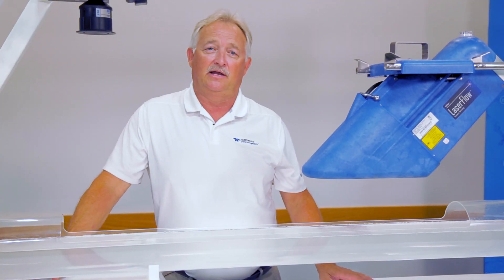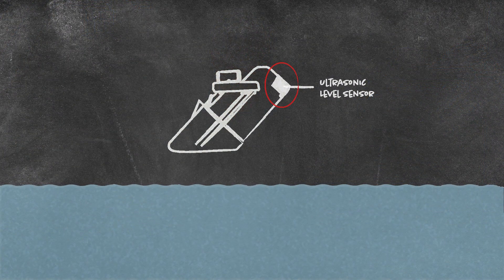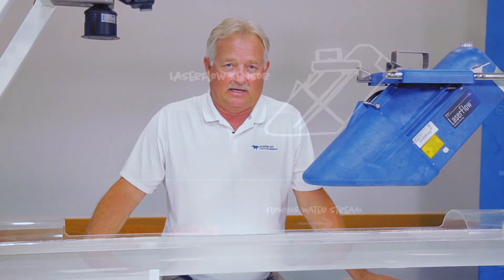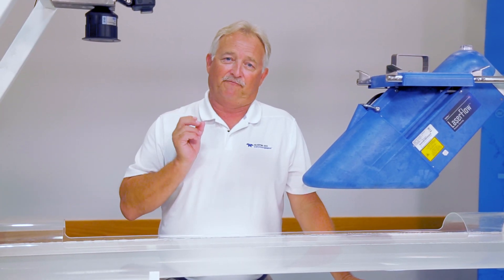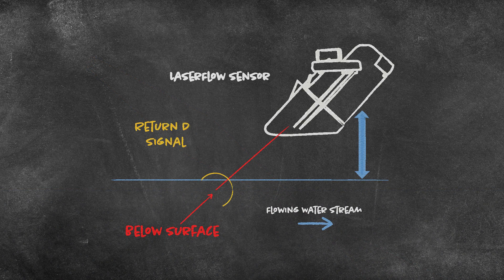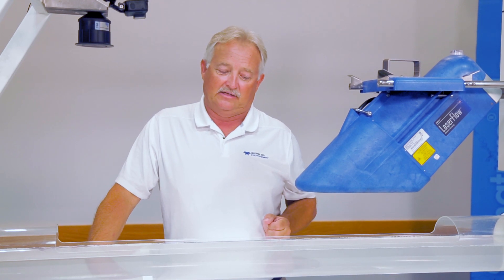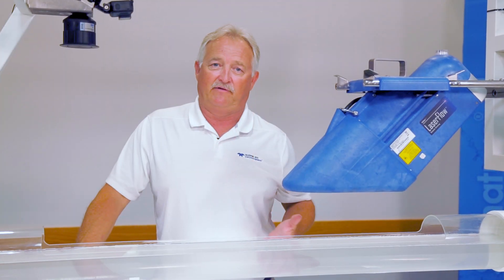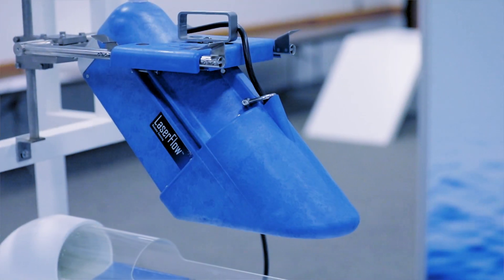Lessons on LaserFlow | Episode 1 Introduction to LaserFlow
Teledyne ISCO's Rick Dey introduces the LaserFlow non-contact area velocity sensor. This episode outlines the main features of the LaserFlow sensor and demonstrates how it works.